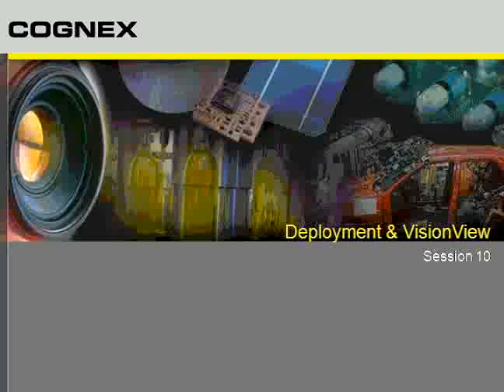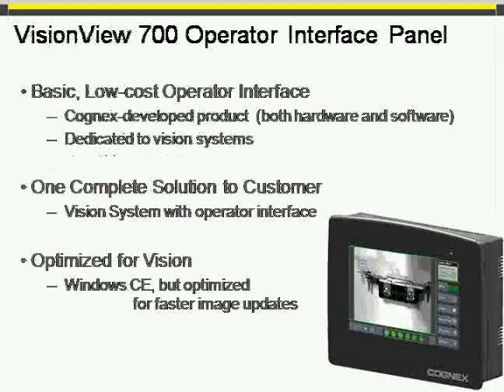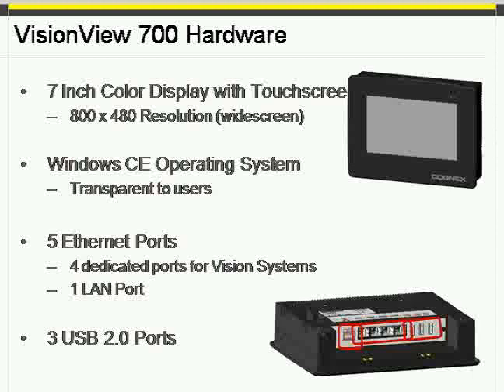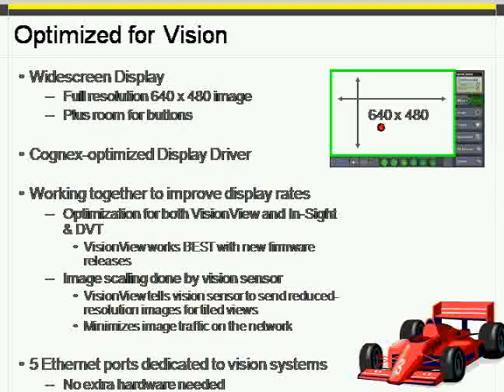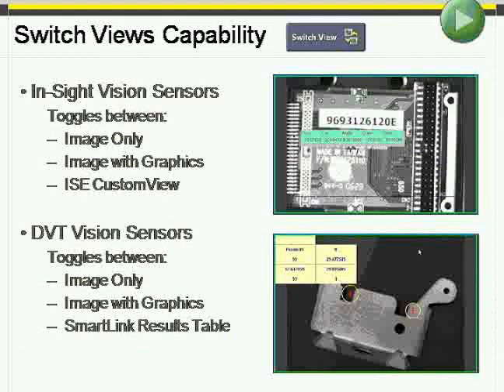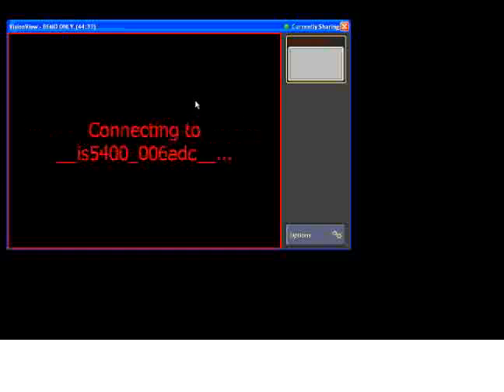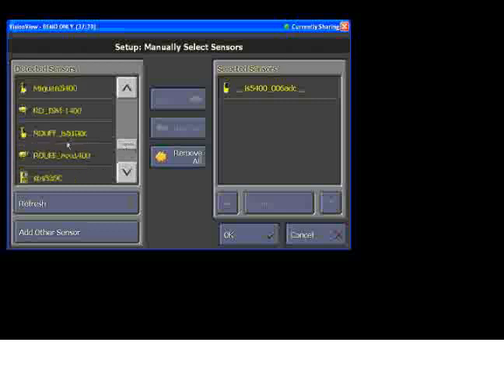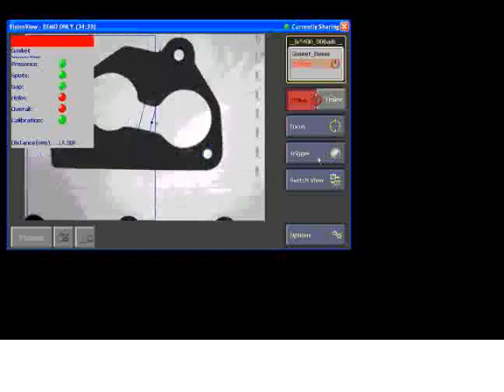Phần 10 - In-Sight - EasyBuilder - VisionView & Triển khai